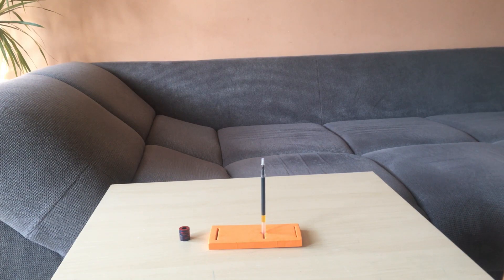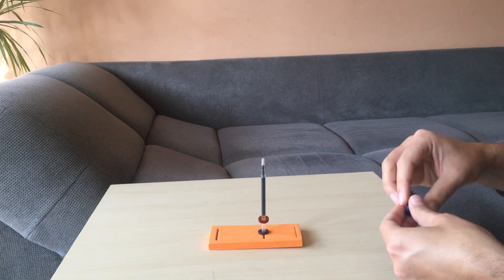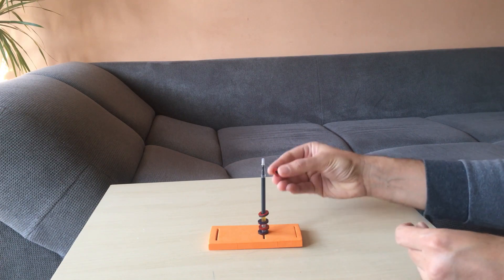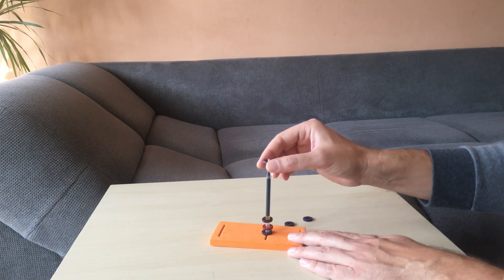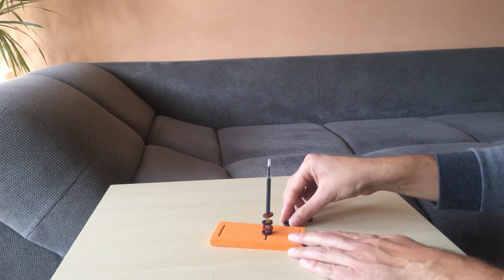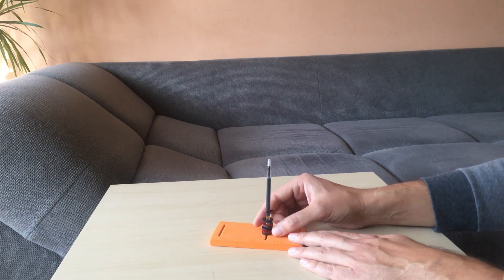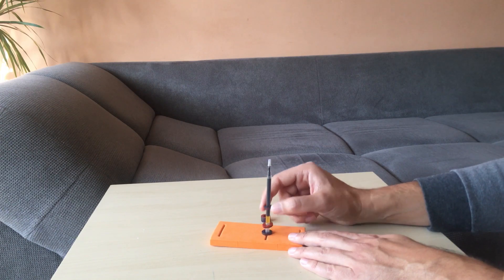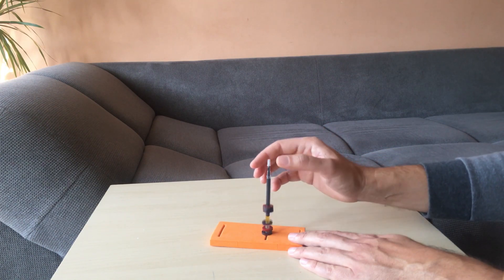Magnetic levitation trick. Science experiment at home for kids. Magnetic experiments at home.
Easy magnetic levitation that one can do at home.